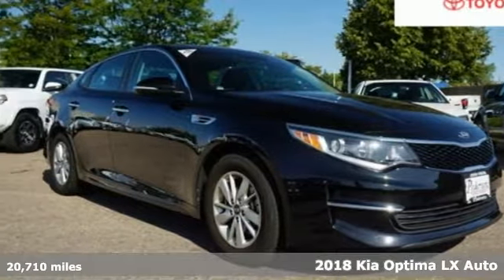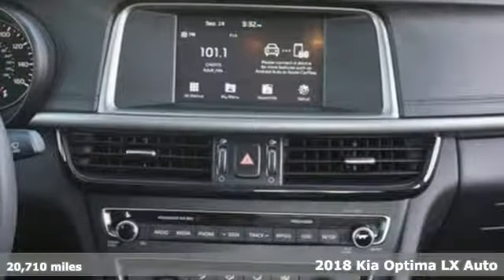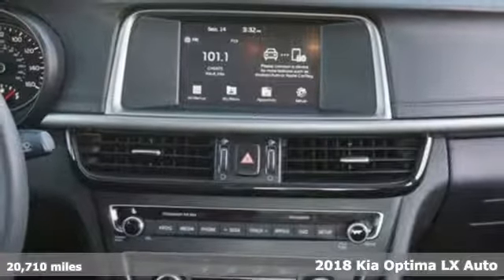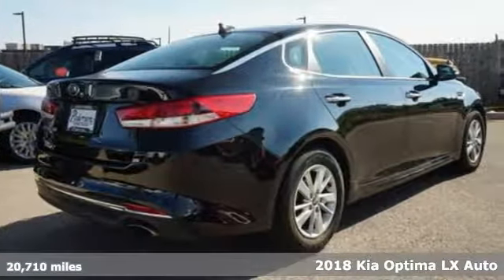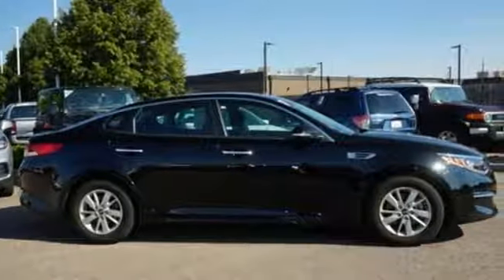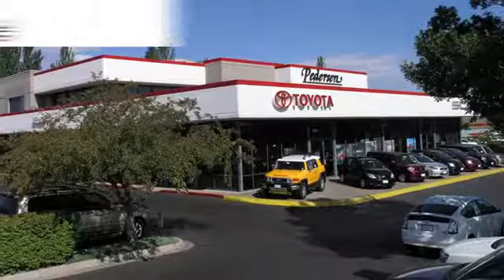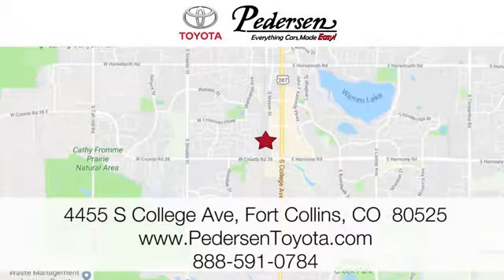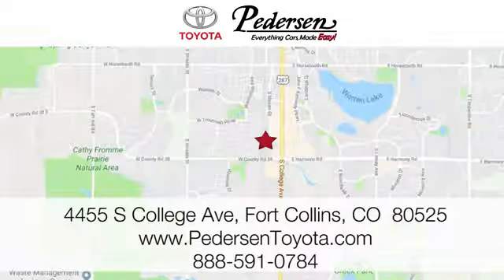Used 2018 Kia Optima Fort Collins Loveland, CO K01371 - SOLD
Year: 2018
Make: Kia
Model: Optima
Trim: LX
Engine: 4 Cyl. 2.4 L
Transmission: Automatic
Color: Ebony Black
Interior: Black
Mileage: 20710
Stock #: K01371
VIN: 5XXGT4L39JG235760
D. Recent Arrival!Clean CARFAX. CARFAX One-Owner.EVERYTHING CARS MADE EASY, Pedersen Toyota has been family owned and operated serving Northern Colorado for more than 50 years, with over 1300 Google reviews with a score of 4.7, come see why people choose us.

Address:
4455 S. College Ave